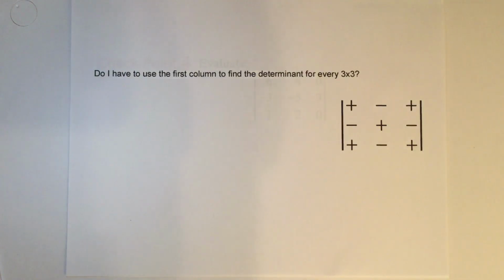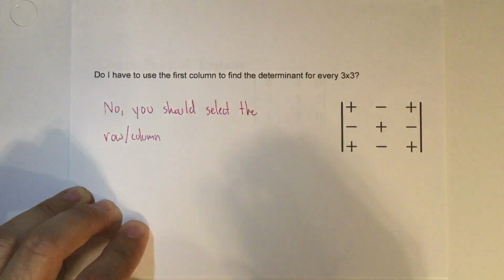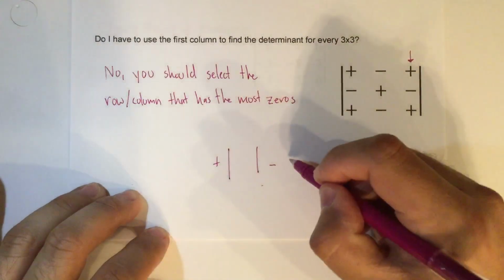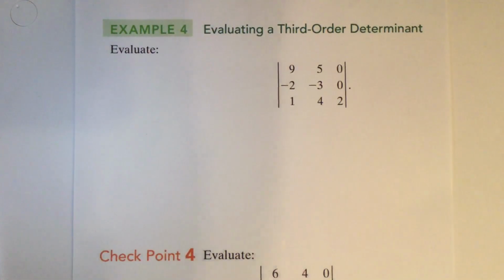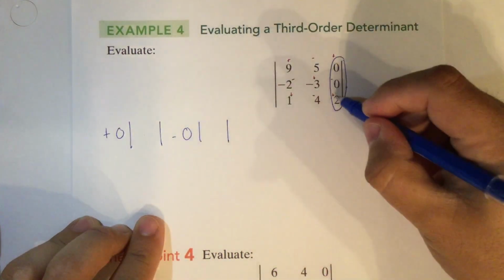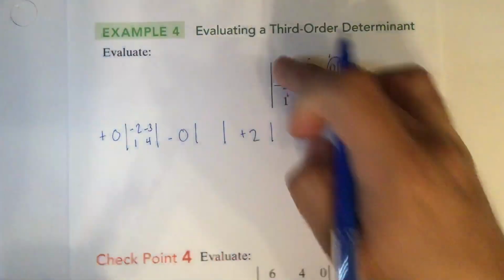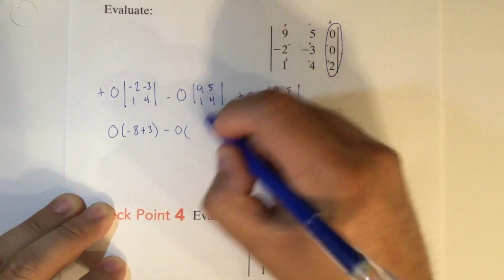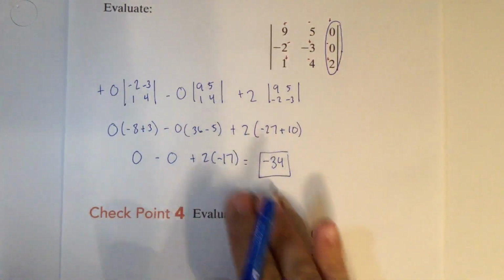3x3 Matrices Conclusion